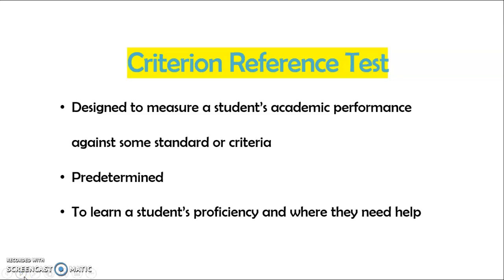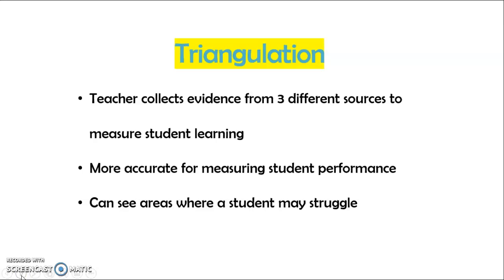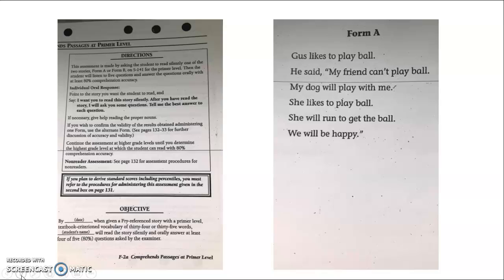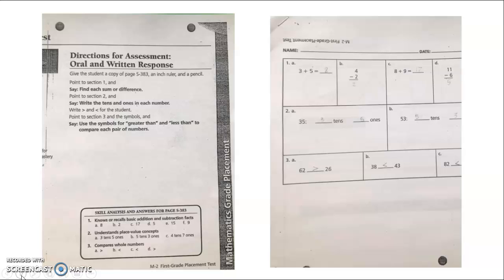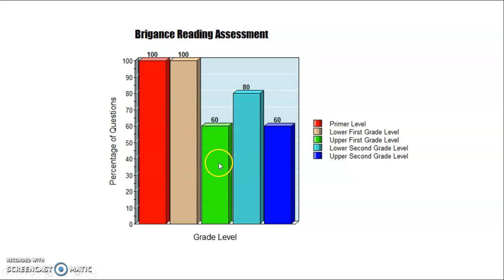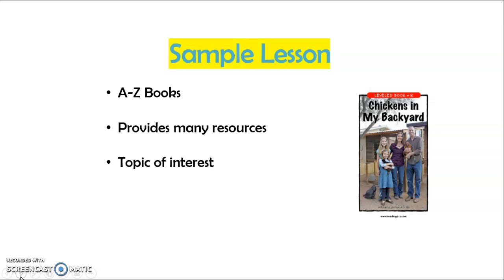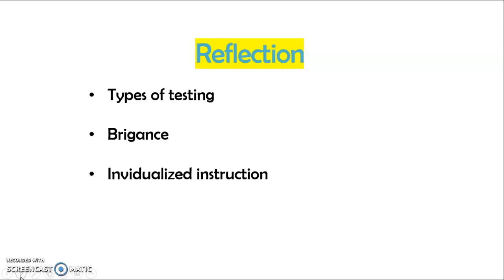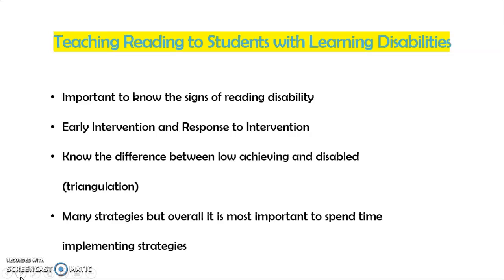EDC 150 Screencast- Raegan Stambaugh